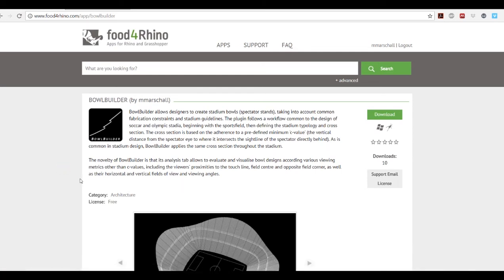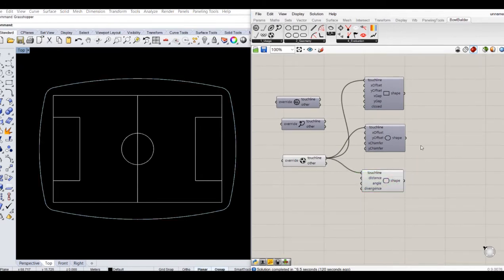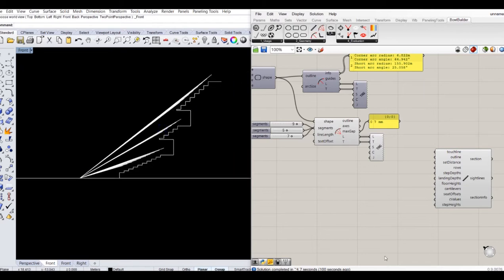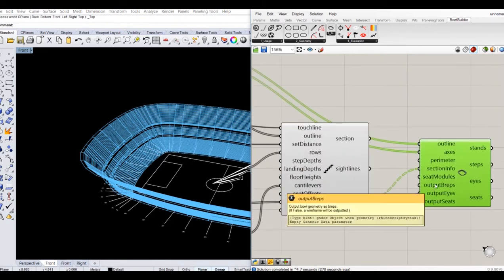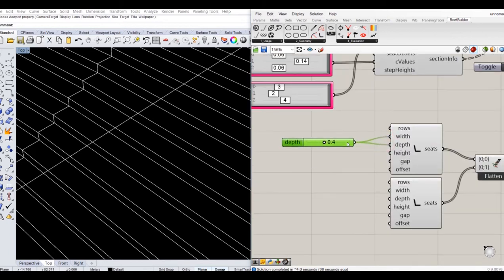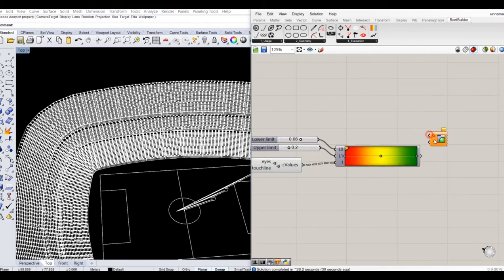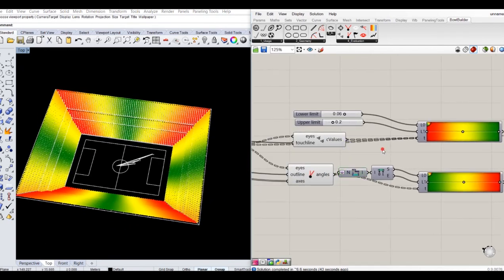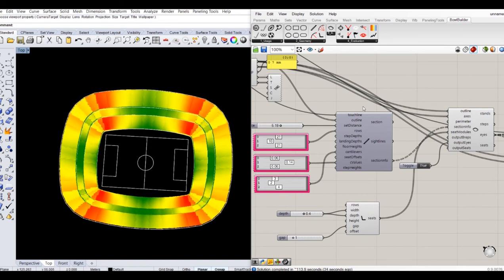BowlBuilder Tutorial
BowlBuilder allows designers to create stadium bowls (spectator stands), taking into account common fabrication constraints and stadium guidelines. The plugin follows a workflow common to the design of soccar and olympic stadia, beginning with the sportsfield, then defining the stadium typology and cross section. The cross section is based on the adherence to a pre-defined minimum 'c-value' (the vertical distance from the spectator eye to where it intersects the sightline of the spectator directly behind). As is common in stadium design, BowlBuilder applies the same cross section throughout the stadium.

The novelty of BowlBuilder is that its analysis tab allows to evaluate and visualise bowl designs according various viewing metrics (or combination thereof) other than c-values, including the viewers' proximities to the touch line, field centre and opposite field corner, as well as their horizontal and vertical fields of view and viewing angles.